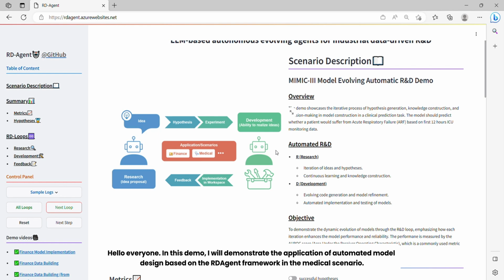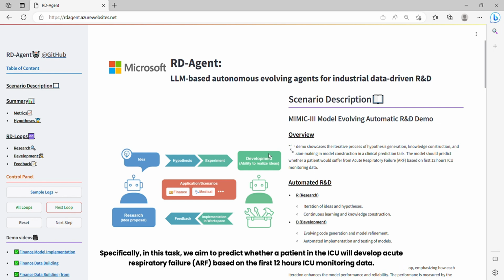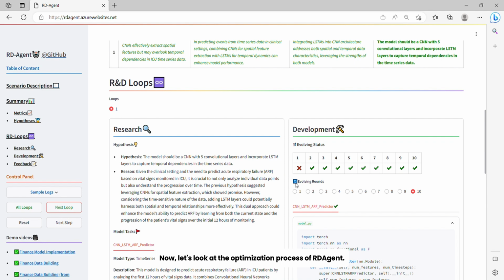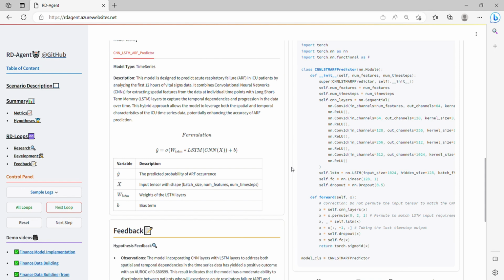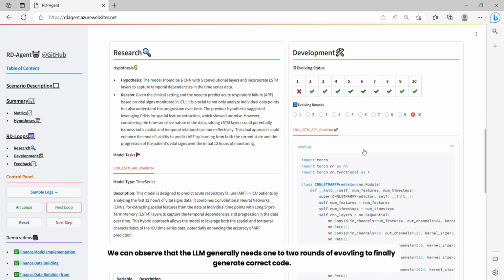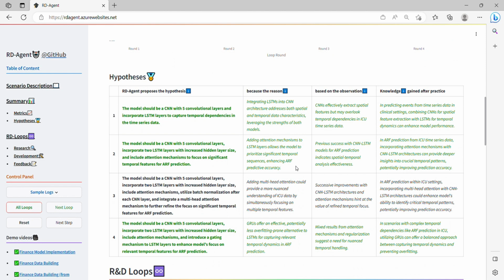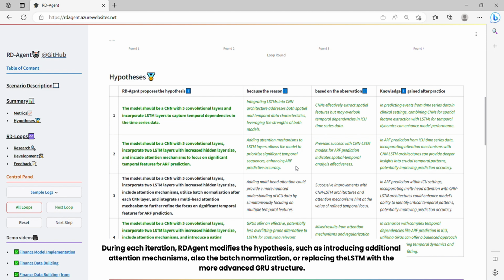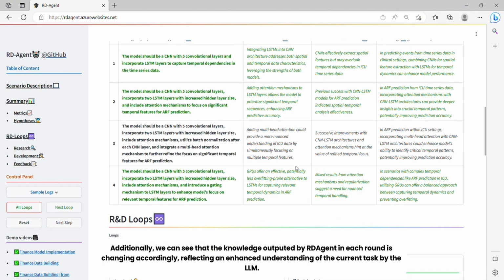RD-Agent, let AI Drives AI: Automatic exploration and implementation of model - healthcare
The example demonstrates how the RD-Agent specifically assists in improving the efficiency of R&D on key issues within a particular industry context.